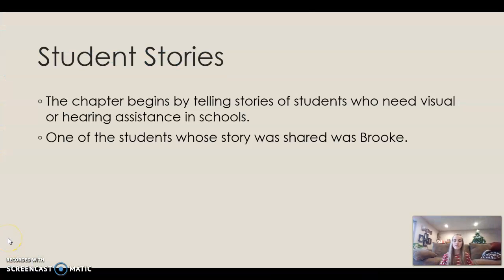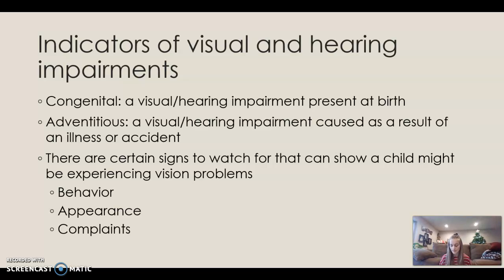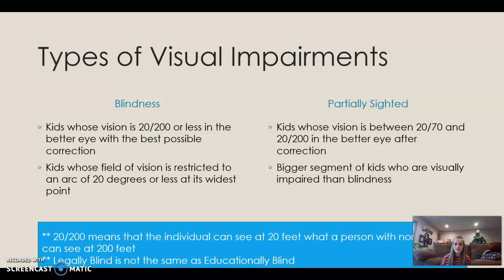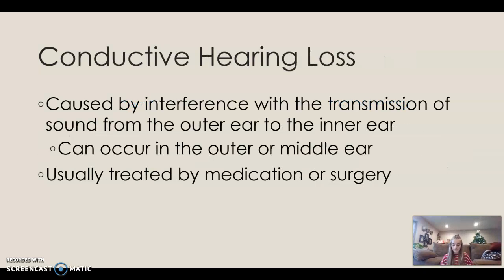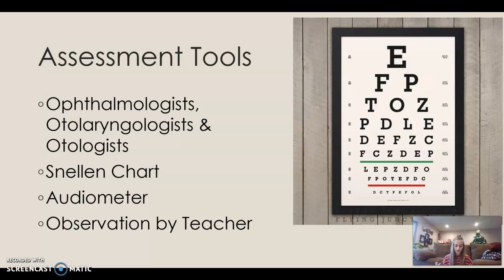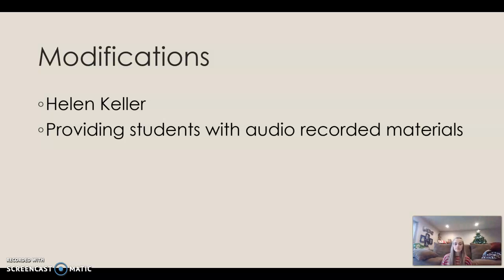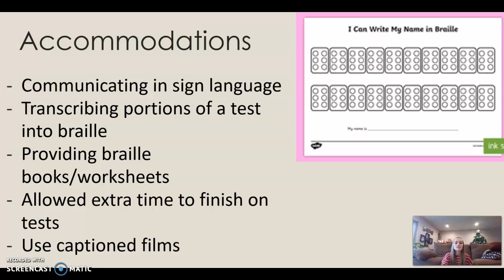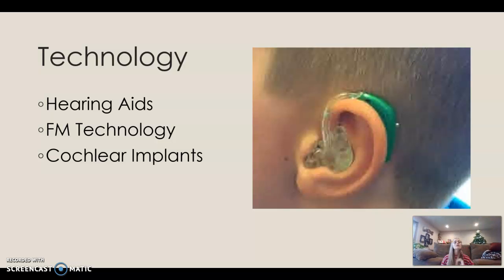Educ 213 Presentation Part 1